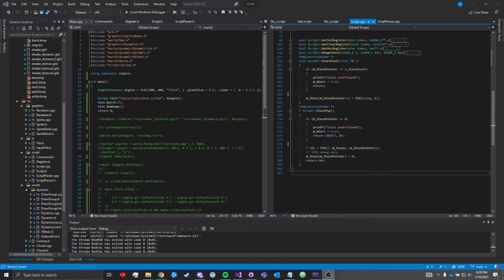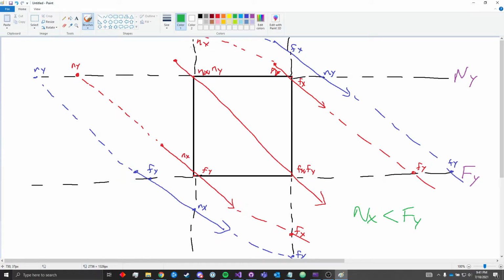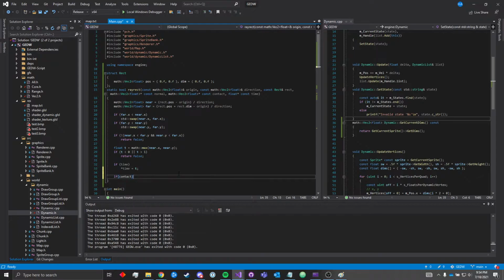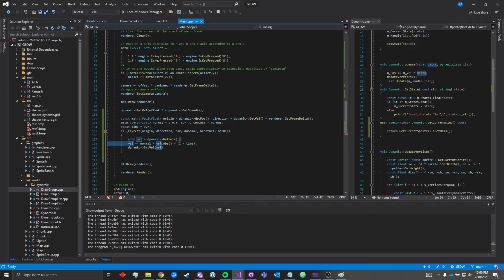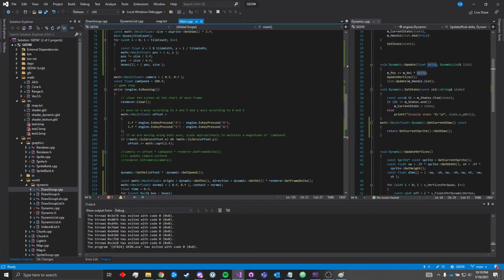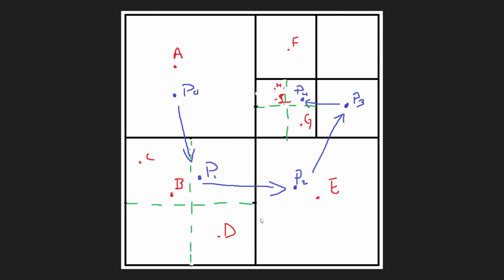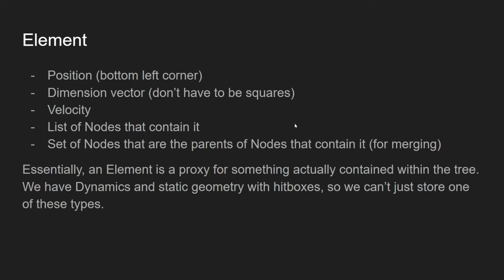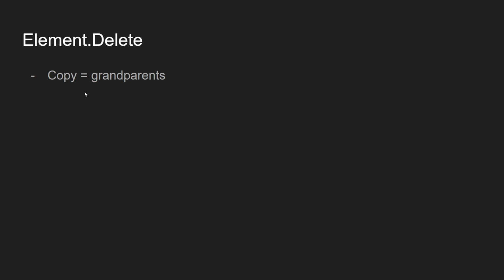GEDW 13 - Collision Detection and Resolution